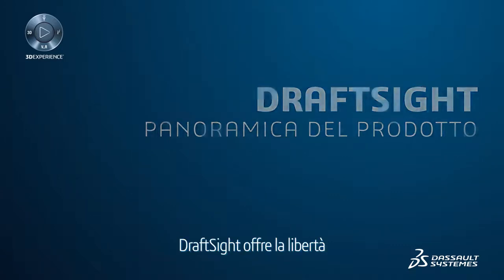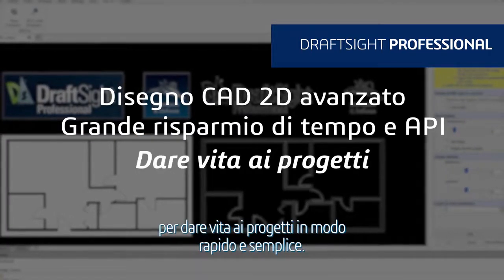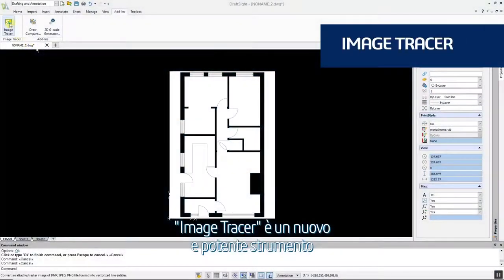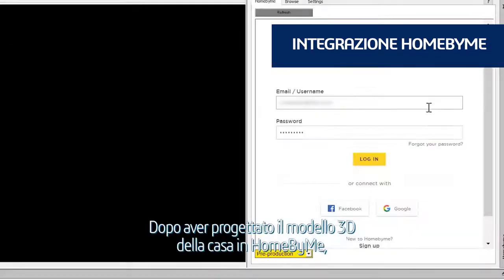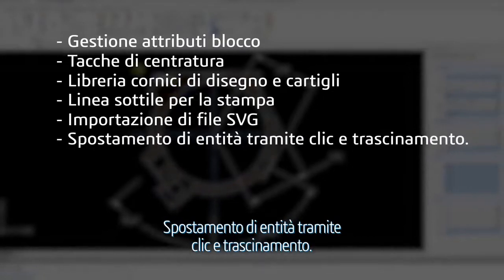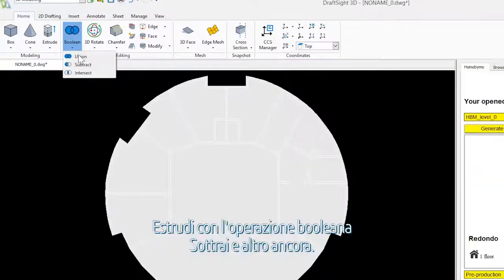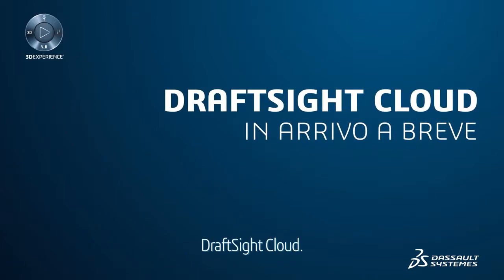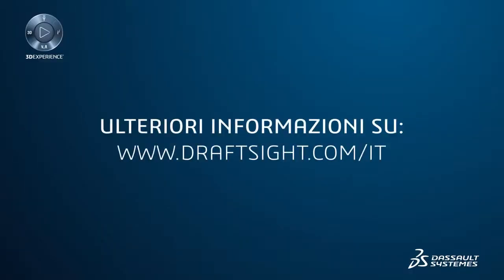DraftSight panoramica del prodotto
DraftSight® è il software di progettazione che consente di passare, senza alcuno sforzo, dal drafting 2D alla modellazione 3D per creare, modificare, visualizzare e contrassegnare file 2D e file DWG 3D con maggiore facilità e velocità.

Una soluzione conveniente adatta per user esperti come architetti, ingegneri e designer sia per hobbisti.

Per maggiori informazioni consulta il nostro sito alla pagina dedicata